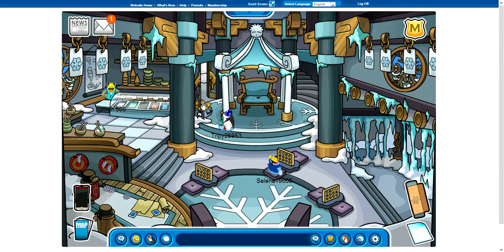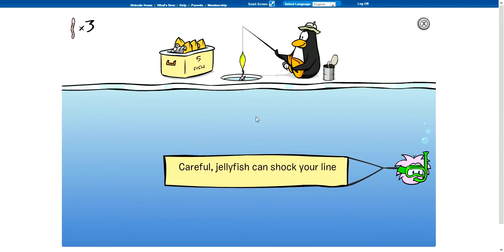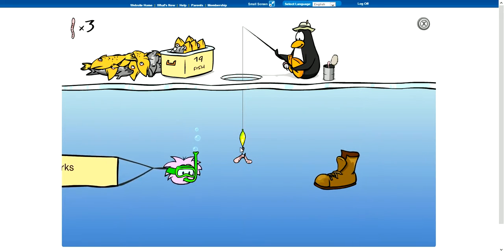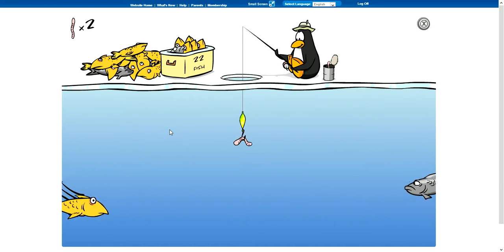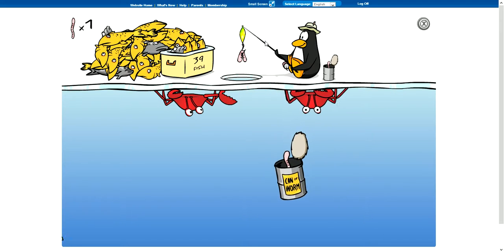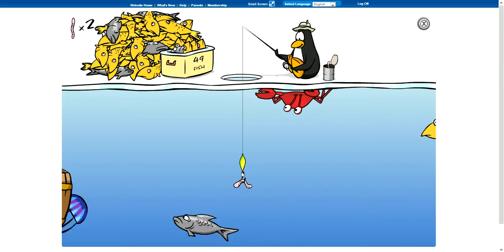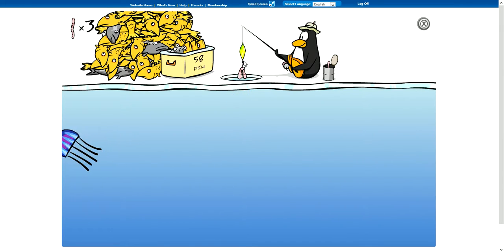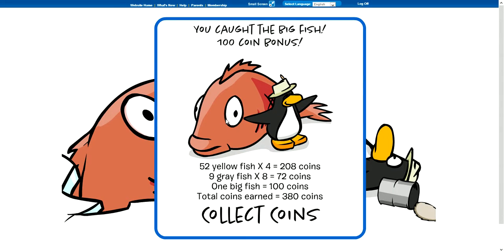Club Penguin | How to catch the mullet! :D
Just a quick video i made on how to catch the biggest fish... The mullet. - Streck